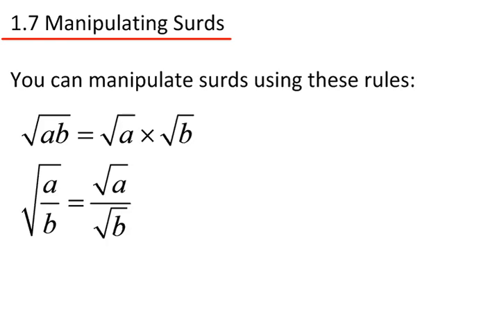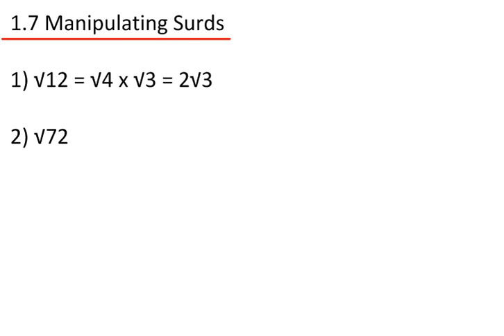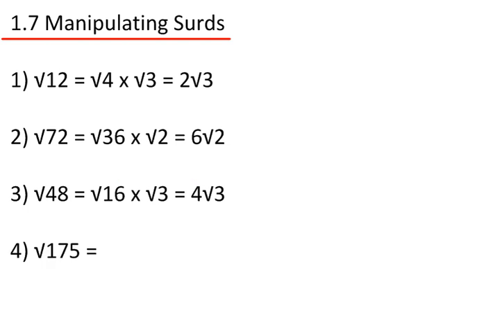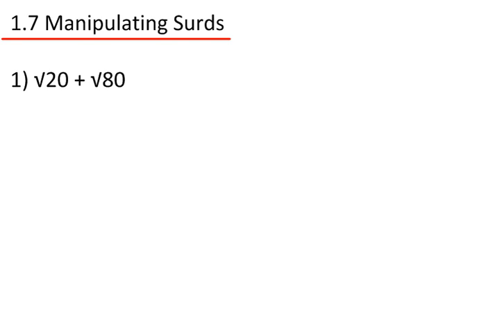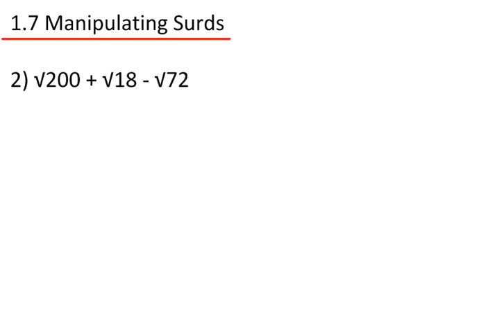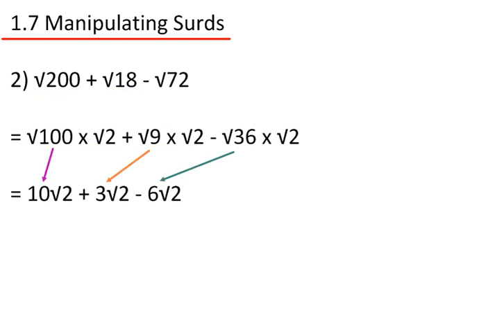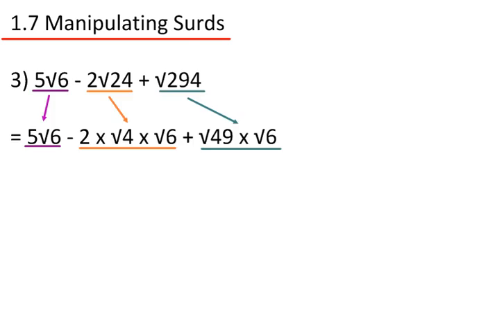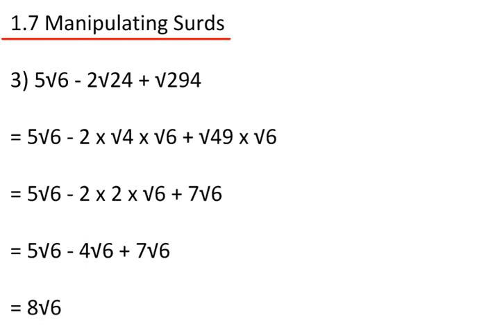Core 1 Manipulating Surds (Algebra and Functions)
Edexcel A Level Mathematics Core 1 Section 1.7 Manipulating Surds